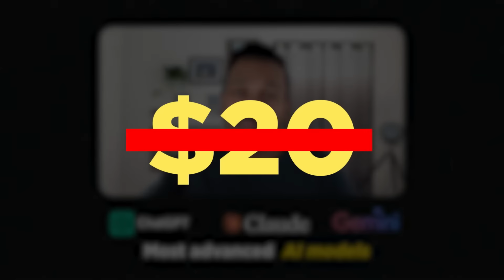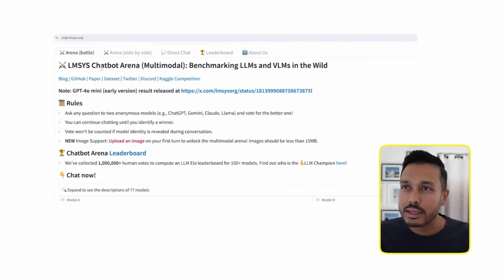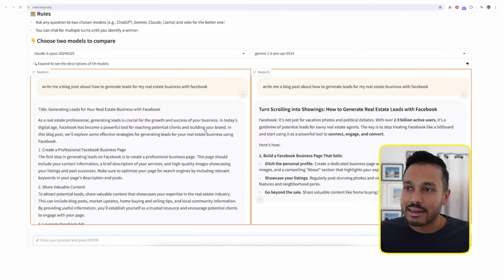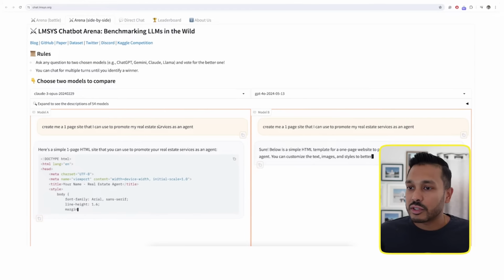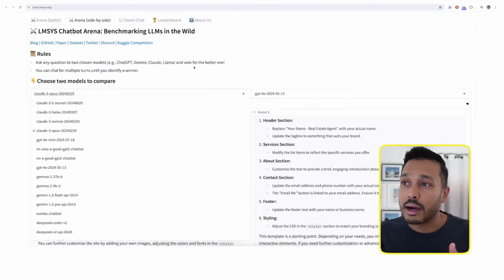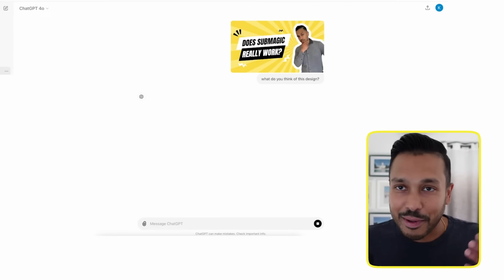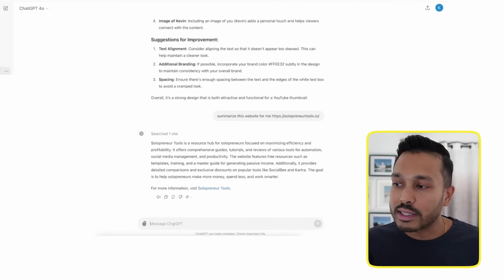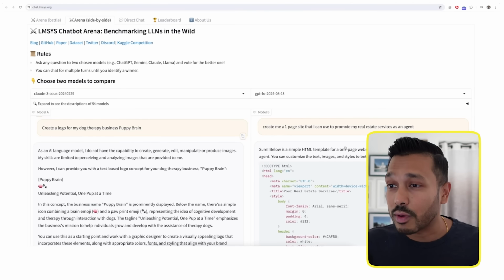How to Use ChatGPT 4o, Claude Opus, and Gemini Pro for Free (2025 Method)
Learn how to instantly get free access to the most advanced AI models.

*▼ TIMESTAMPS ▼*

00:00 Free vs Paid Versions
00:54 How to access
01:07 How to use
01:27 Claude 3 Opus Vs Gemini 1.5 Pro
02:18 No Code site Claude vs Chatgpt 4o
03:36 Limitations

In this video, I’m going to show you how to unlock the power of premium AI models like ChatGPT, Claude, and Gemini without spending a dime! I’ll walk you through how to get faster, more accurate results from these models, compare them side by side, and even use them to tackle more complex tasks. And the best part? No logins or technical skills required. Stick around to see how this free tool can help you make the most out of top-tier AI for your business. Let me know which models work best for you in the comments!